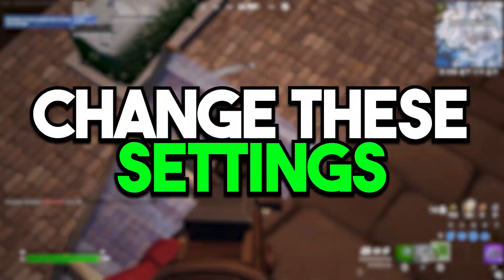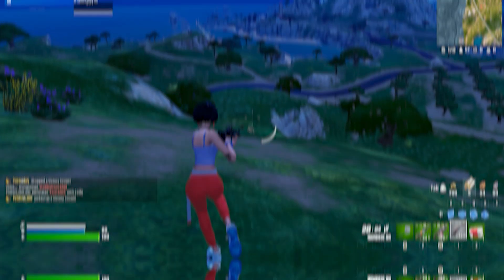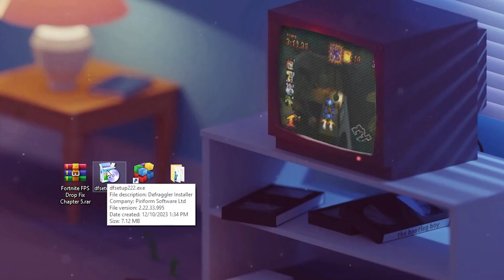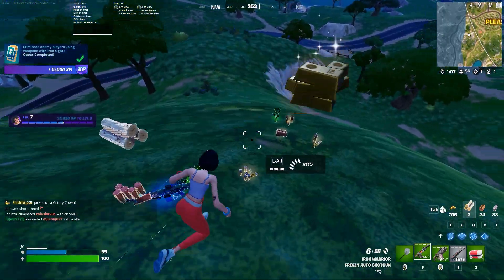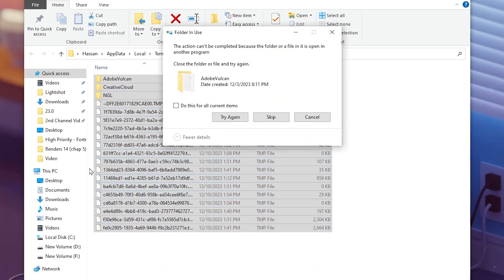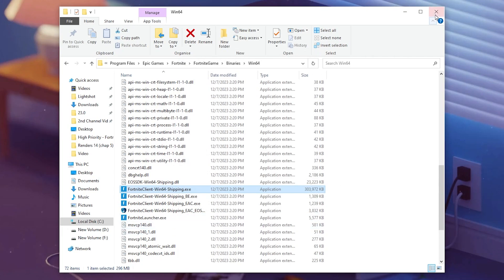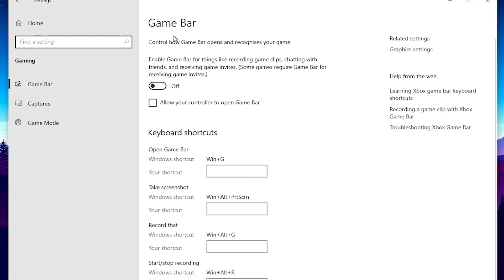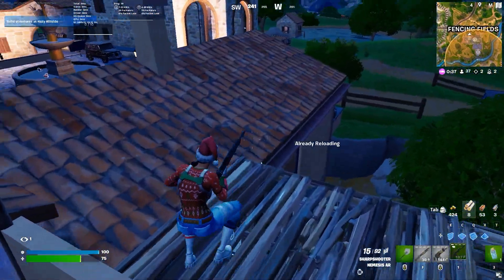Fix FPS Drops & BOOST FPS in Fortnite Chapter 5! ✅ (Higher FPS & Fix LAG)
In this video, you'll learn how to fix fps drops and boost fps in Fortnite Chapter 5. This video includes Windows optimization, fortnite fps drops fix pack and some best Fortnite optimization which help you to get maximum performance.

Title: Fix FPS Drops & BOOST FPS in Fortnite Chapter 5! ✅ (Higher FPS & Fix LAG)

Timestamps 🕛
0:00 - How to Fix FPS Drops & BOOST FPS in Fortnite Chapter 5
0:20 - Repair Windows Corrupted Files
0:50 - Verfity Fortnite Files
1:25 - Fortnite FPS Drop Fix Pack
1:40 - Defraggler (Optimize Drives)
2:20 - Fortnite High Priority
2:42 - Remove All Temporary Files
3:31 - Disable Fortnite FSO
4:10 - Windows Settings